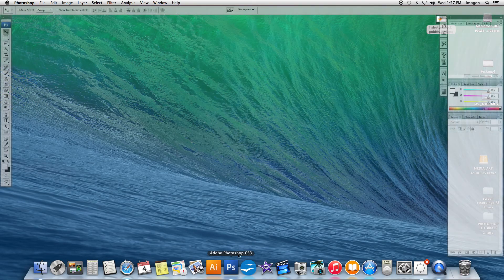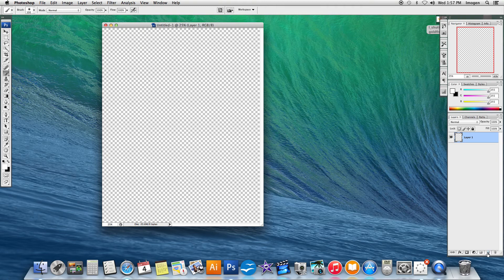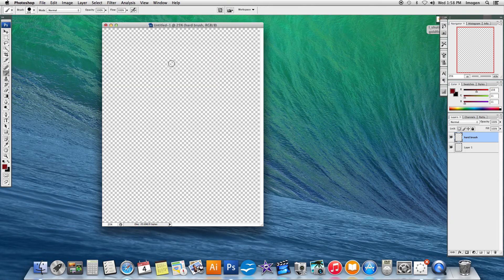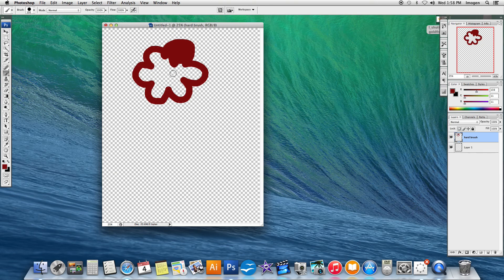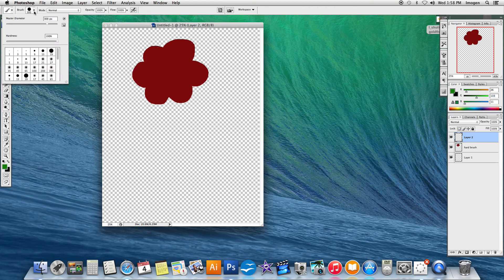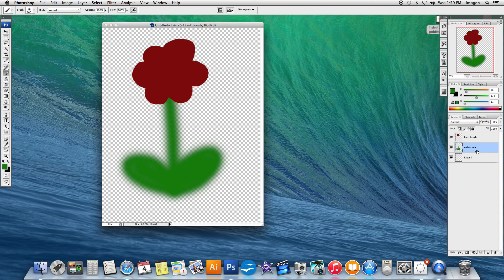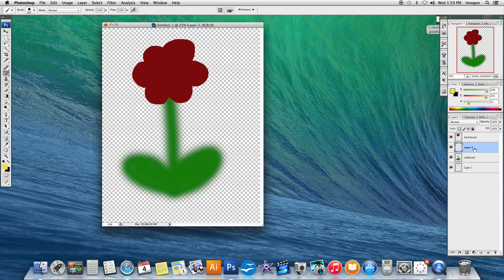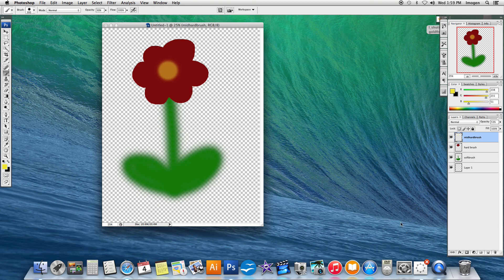PS tutorial 2 brush tool